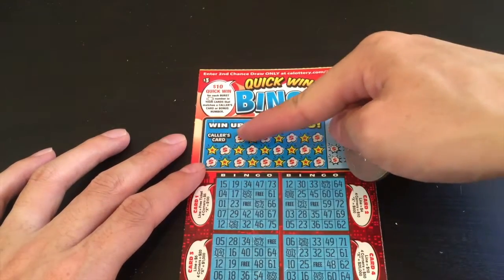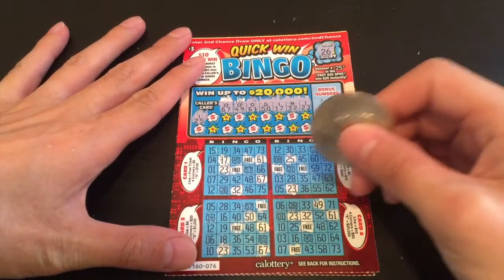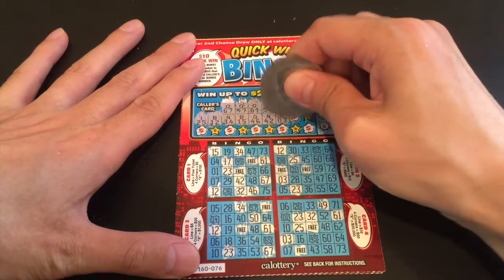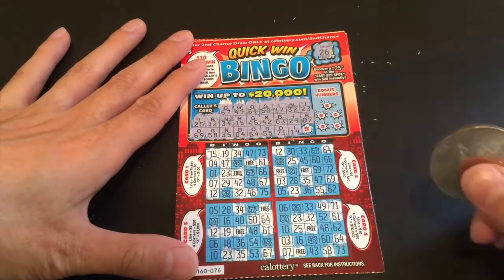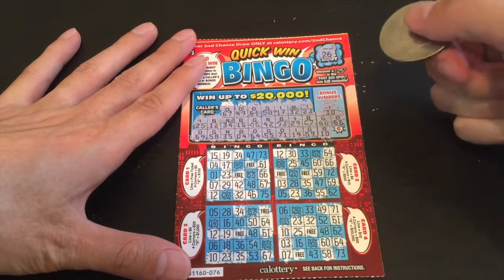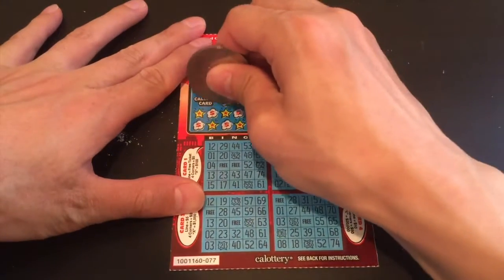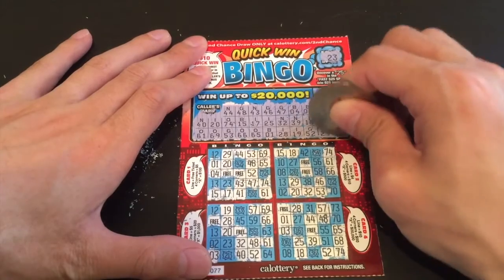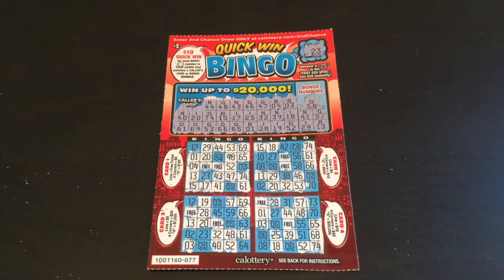DANG IT BINGO. Quick Win Bingo $3 Scratchers California Lottery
Even though Bingo scratchers have never been good to me, I decided to buy and scratch two Quick Win Bingo $3 scratchers anyway. The results were expected ;(